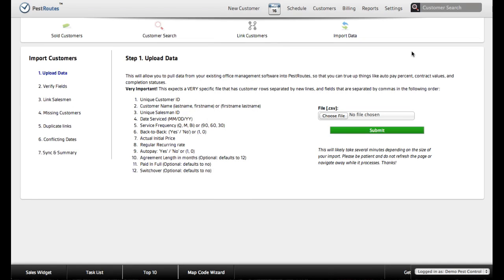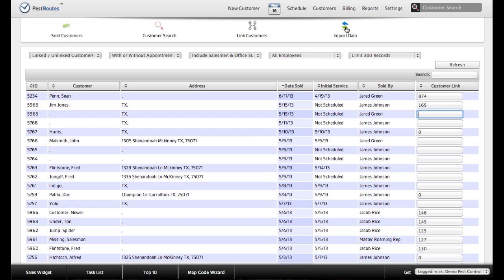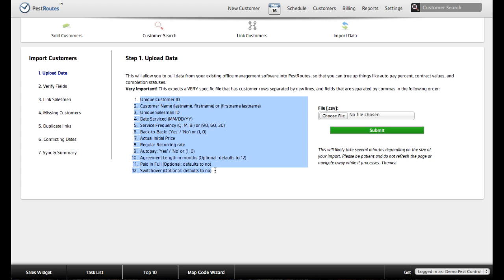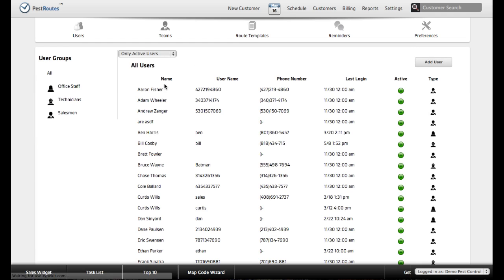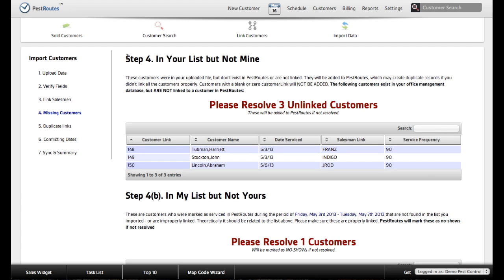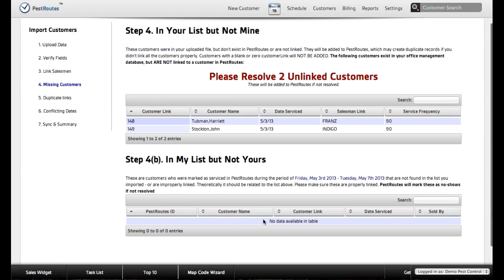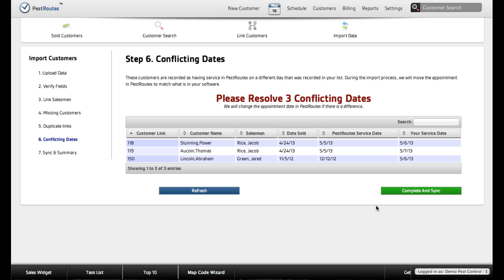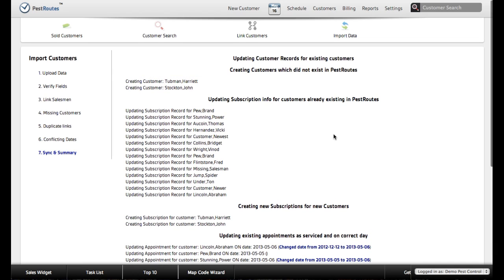PestRoutes Importing database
Sync your current office managment software with pestroutes to true up data